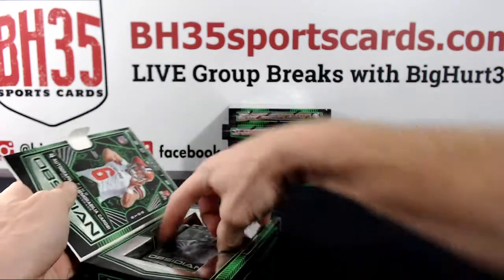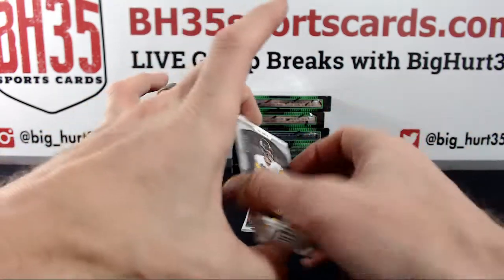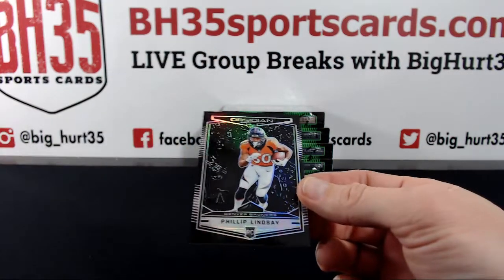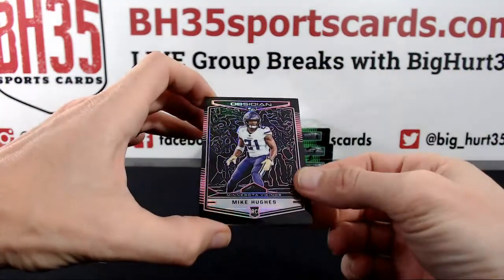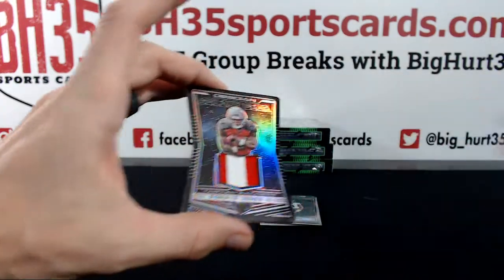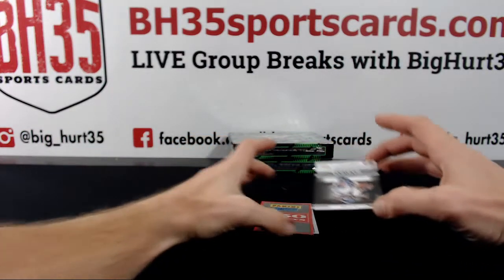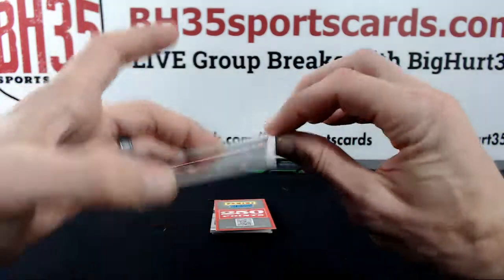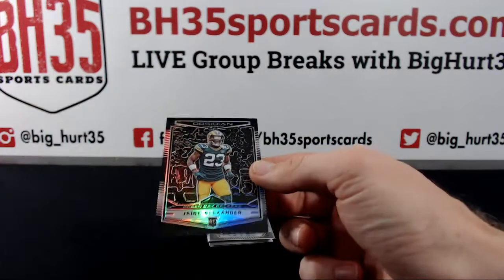2018 Panini Obsidian Football | 6 Box 1/2 Case Break #1 Pick Your Teams